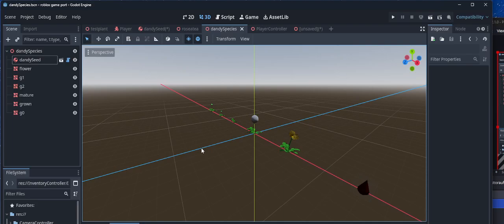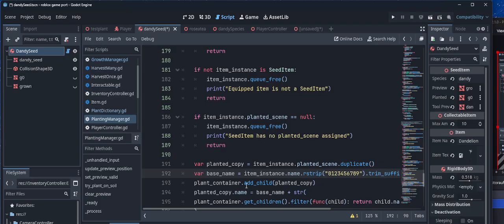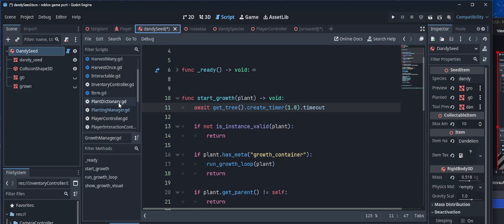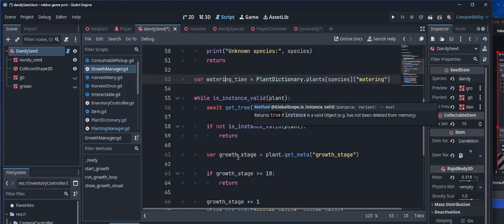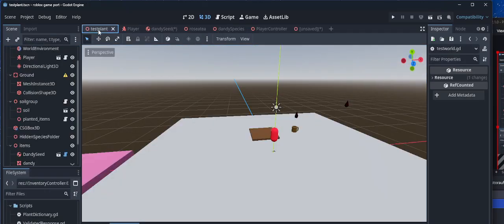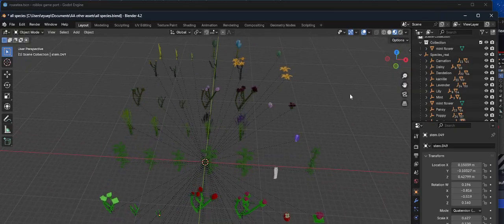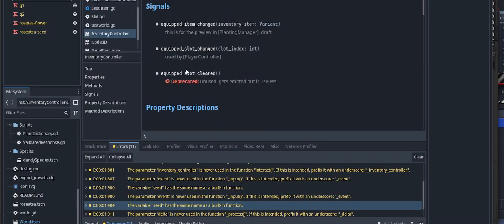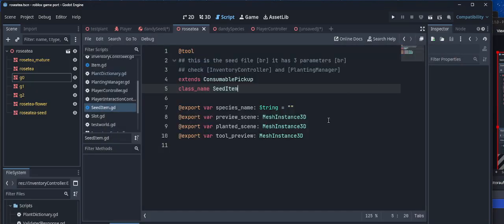Migrating from Roblox to Godot: Dictionaries and Libraries: Devlog #11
So today I'm showing my progress in some of the functionality of placing (building-like system) and growing a fully grown plant. I've also talked about Blender and some good practices and failings of Godot